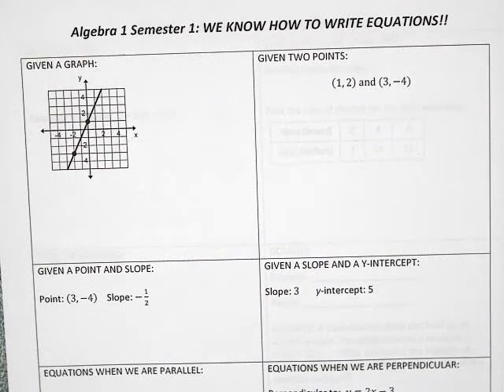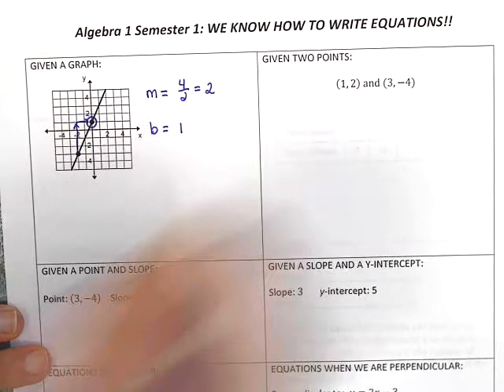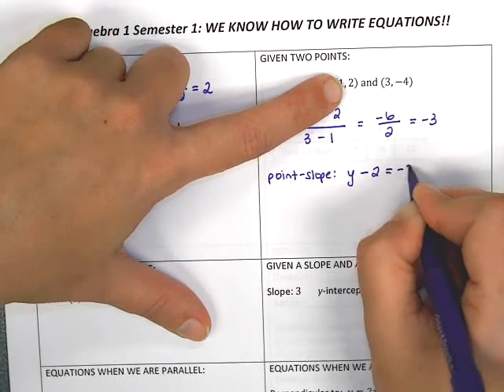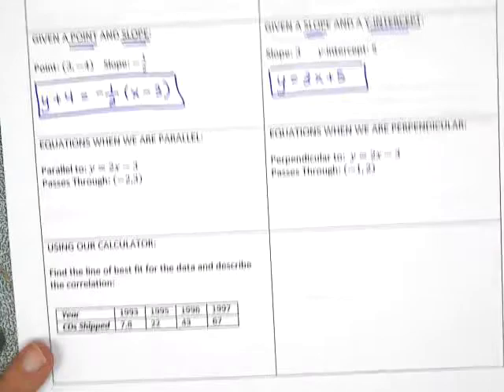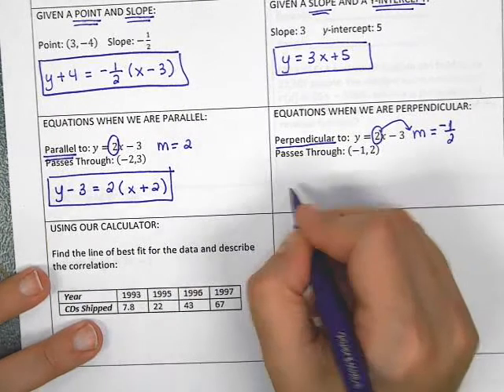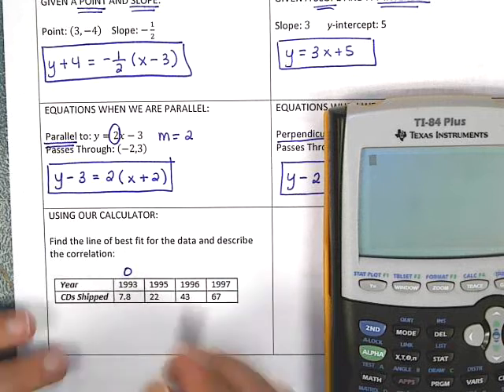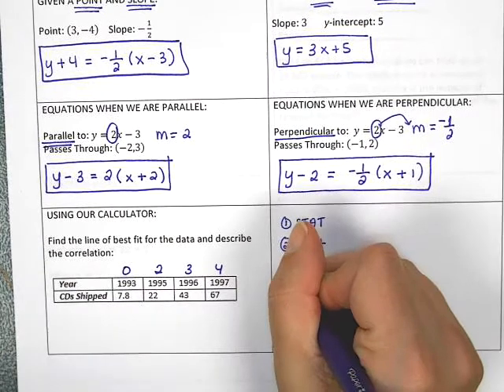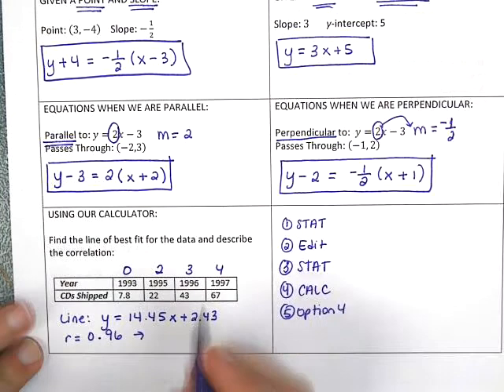Algebra 1 Semester 1 Writing Equations Review Video